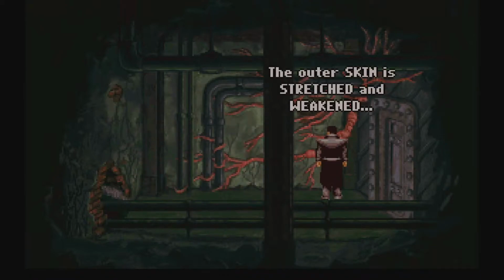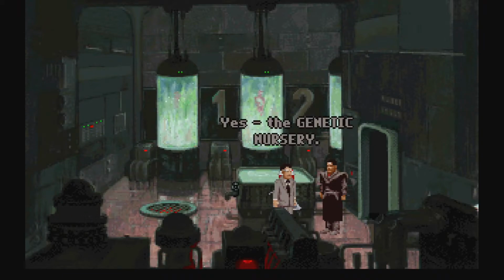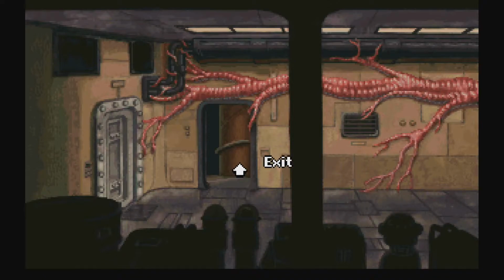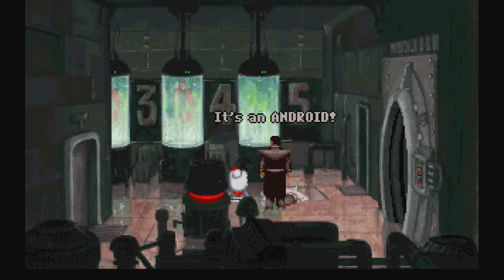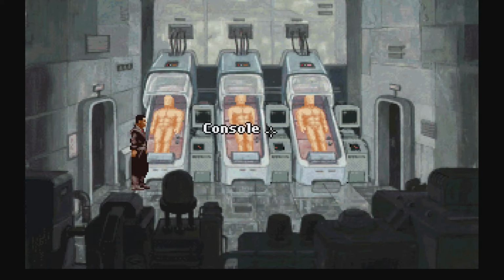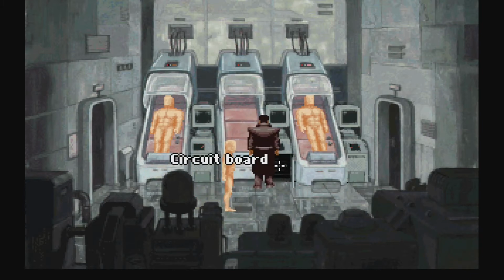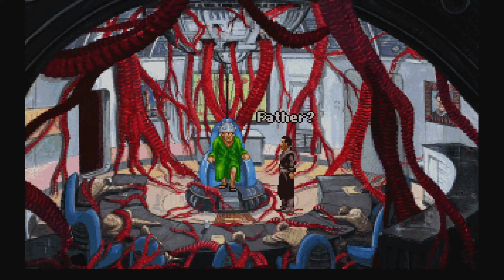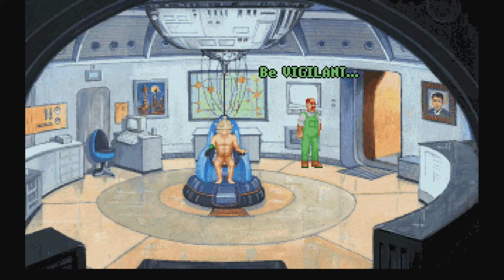Let's Play Beneath a Steel Sky - Finale: LINC Revealed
Our time in Union City comes to an end as we discover the dark truth at the heart of LINC.

By the way, I realised early on that I miss-typed the name of the save file, but I decided to leave it unchanged and not acknowledge it to see if anyone mentioned it in the comments. Well done if you resisted the temptation!

This channel originated as way of sharing games that I enjoy with my friend Viv, who can't play them herself due to vision issues. In our playthroughs, you'll hear the perspective of someone familiar with the game, as well as the initial reaction of someone experiencing it for the first time (and, as mentioned, Viv is partially-sighted, so apologies if I point out something on screen that seems obvious).

If you enjoyed this video, please consider clicking the Like button, leaving a comment letting us know how you think we're doing, or subscribing if you haven't already (and remember to click the bell).

Follow us on the wretched hive of scum and villainy known as Twitter